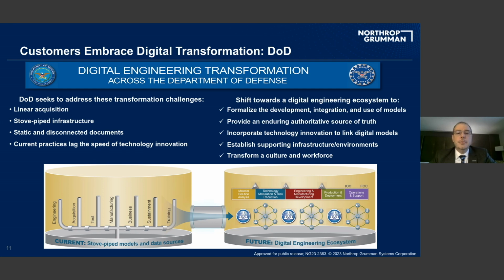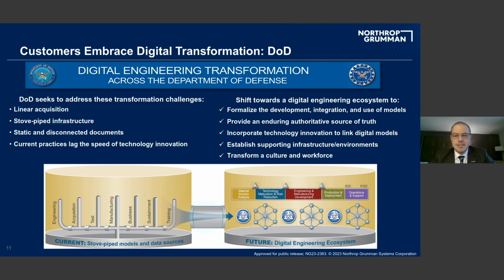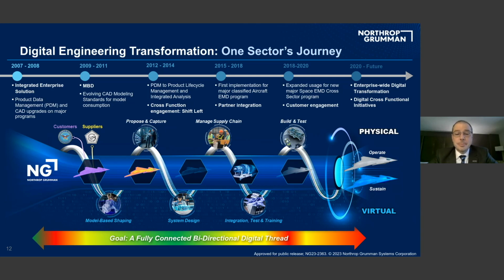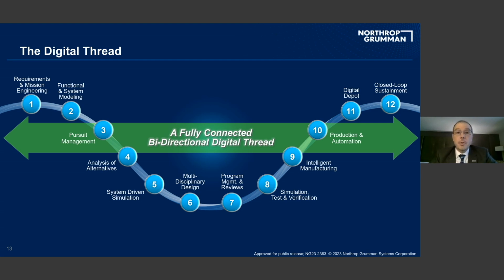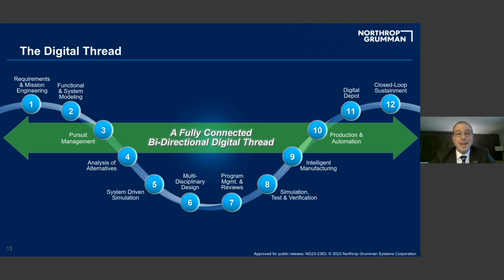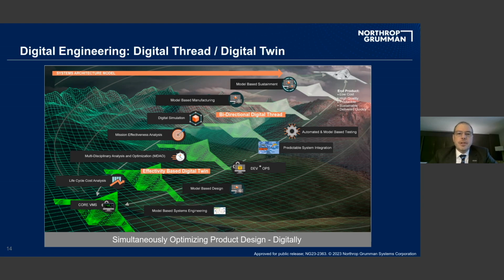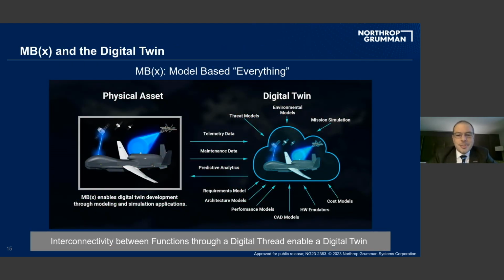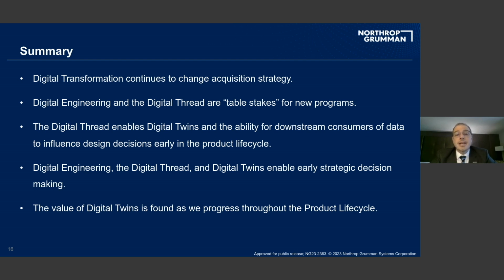Digital Thread Powering Digital Twins at Northrop Grumman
Presented by
Brian Schmidt, Chief Engineer and Tech Fellow, Digital Transformation, Northrop Grumman

At Northrop Grumman, the digital thread provides the framework for continuous feedback and incremental opportunities to build, refine and verify solutions digitally.

The digital thread provides extensible, configurable, multi-directional integration of authoritative technical data, software and information throughout a system’s lifecycle, enabling the operational efficiencies and data-driven insights our customers require.

This webinar provides insights into our model-based digital thread and the digital technologies that are being implemented at Northrop Grumman to drive speed, quality and cost savings for our customers.

This webinar examines:
- The value of digital thread in Aerospace & Defense applications.
- Strategic advantages of digital thread-based frameworks.
- Northrop Grumman’s unique digital transformation journey.

Who should attend:
- Technologists and business executives in A&D and related industries, i.e. manufacturing and energy.
- Technologists and business executives interested in learning more about digital twins, real-world implementations, and how they realize value.
- Anyone interested in digital transformation and digital twins.